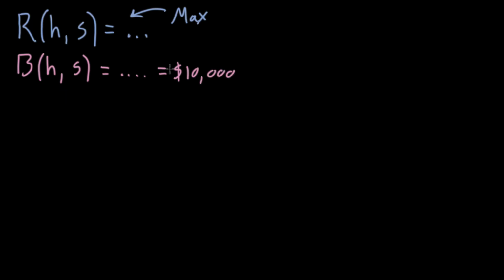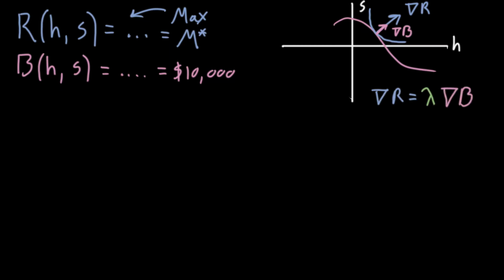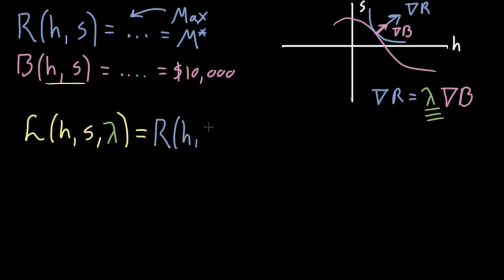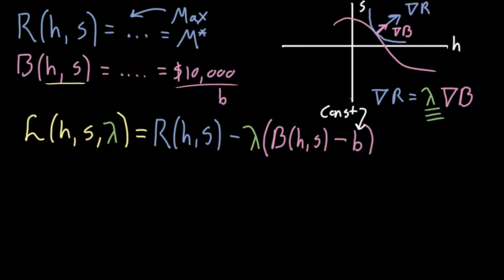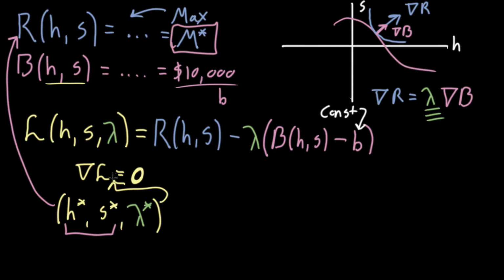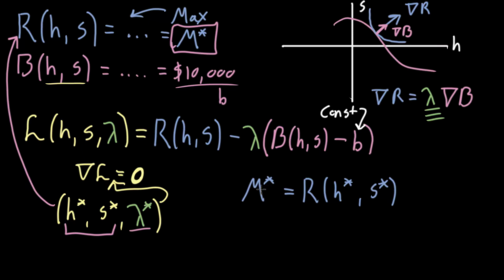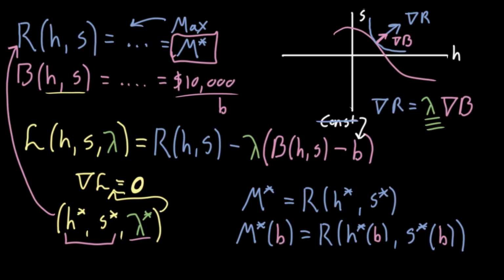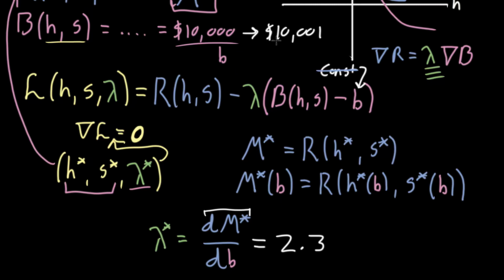Math Multivariable calculus - Meaning of the Lagrange multiplier